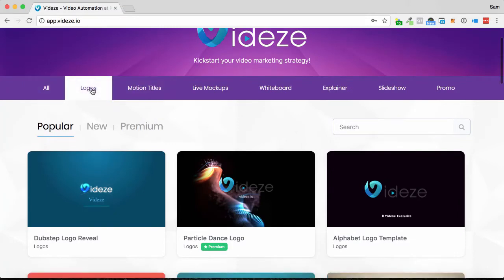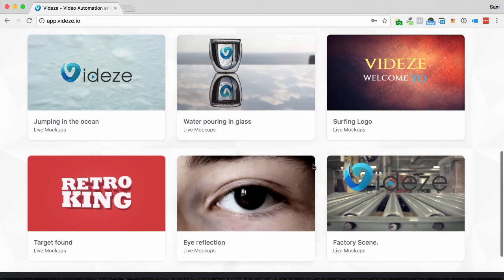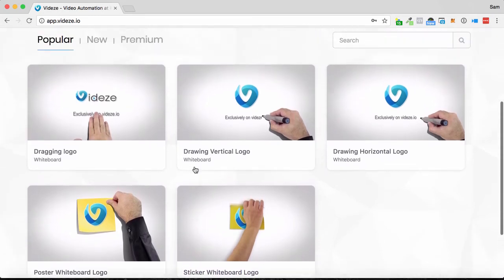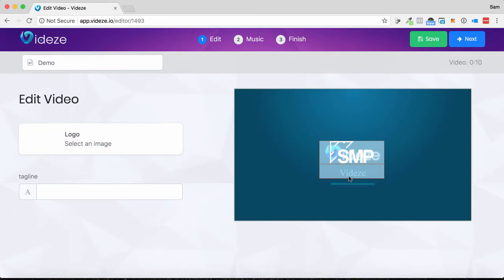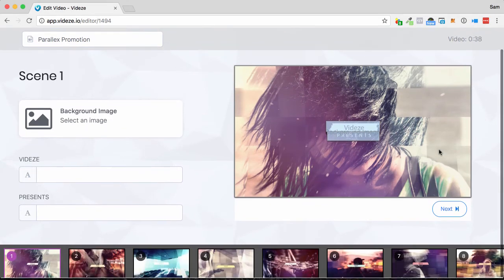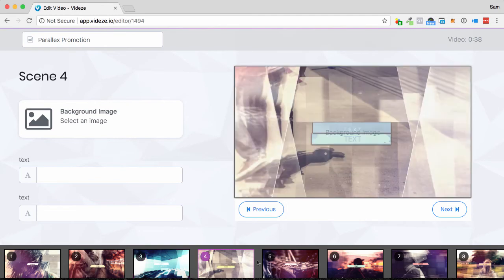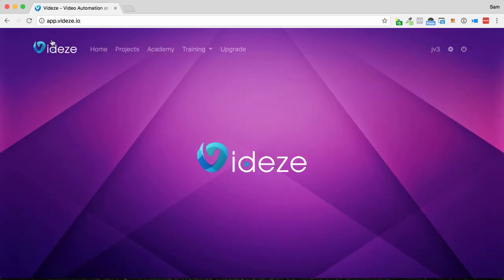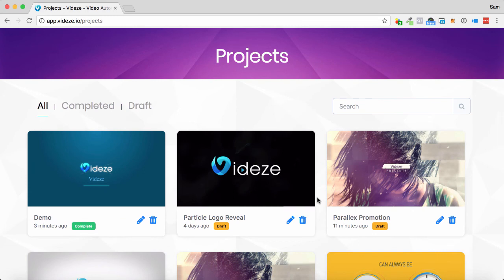VidEze Demo by Sam's Previews